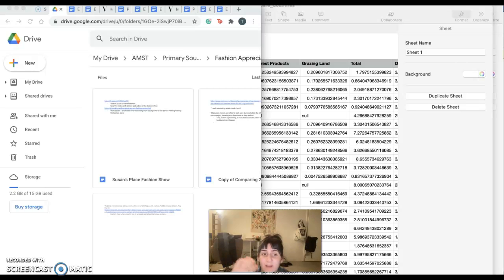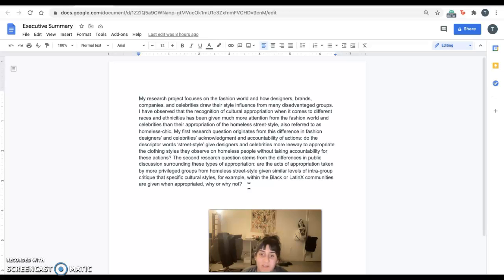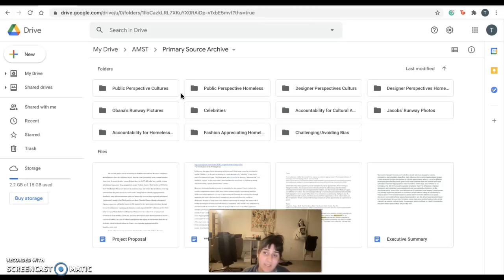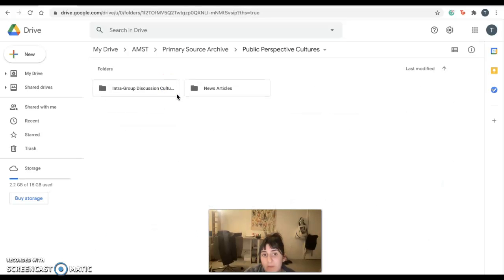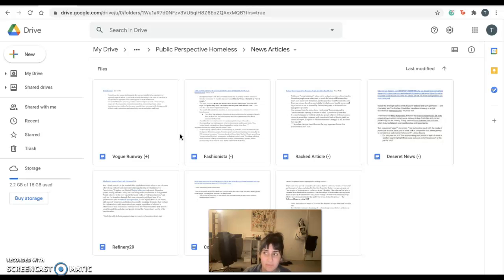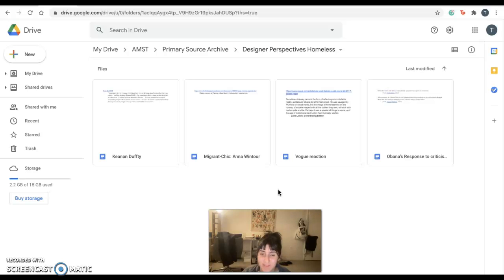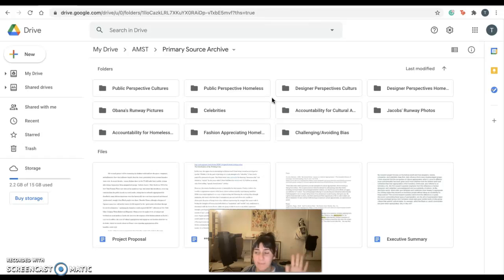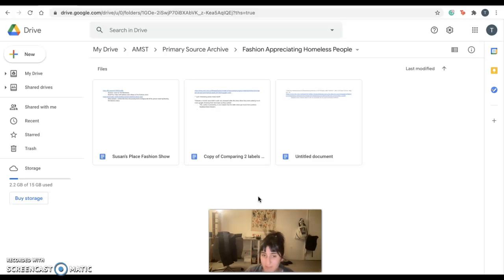Primary Source Archive